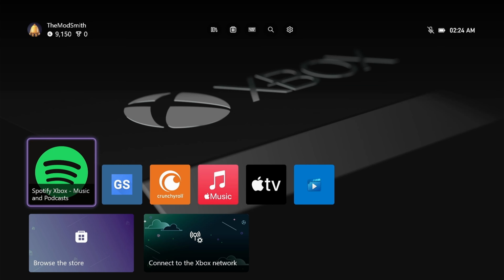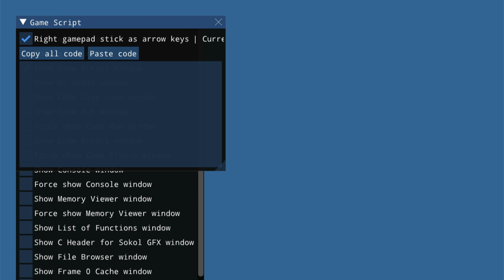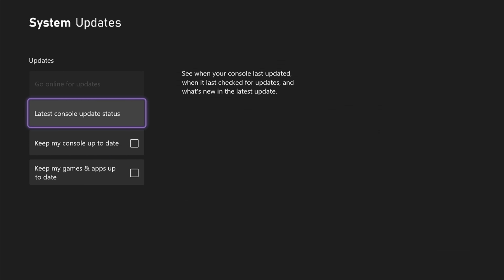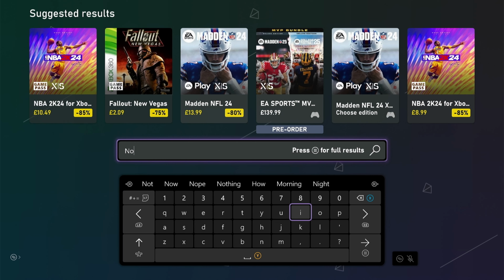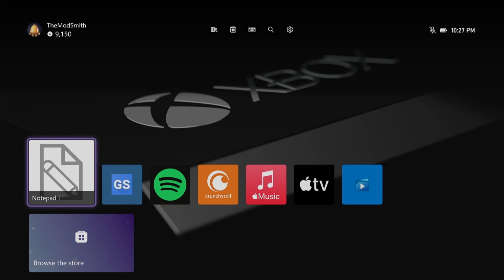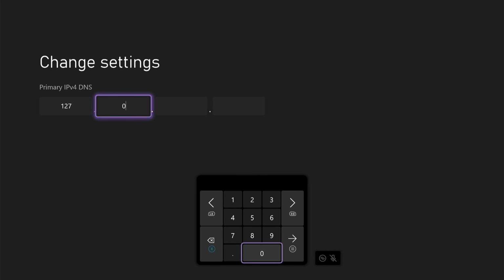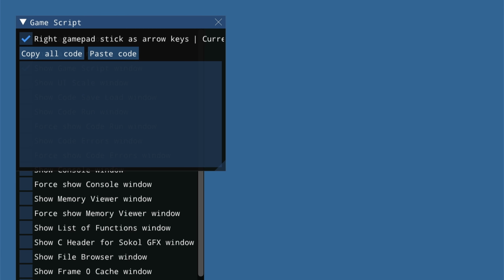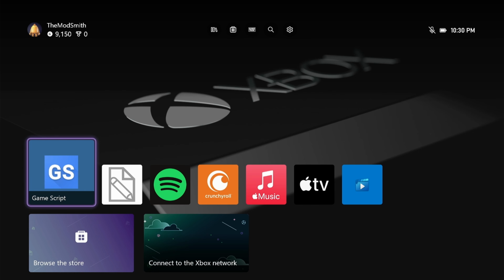Get this Xbox One JAILBREAK App before it's too late!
If you're passionate about maximizing your Xbox One experience, you're in the right place. In this video, we introduce you to the revolutionary NotepadT app that makes jailbreaking your Xbox One easier than ever before.

Discover how NotepadT simplifies the jailbreaking process, unlocking a world of custom games, apps, and features on your Xbox One. Stay ahead of the curve and ensure you get this jailbreak app before it's too late! Don't miss out on transforming your Xbox One into the ultimate gaming and entertainment console.

CHAPTERS:
0:00 Introduction
1:06 Tutorial
3:58 Outro